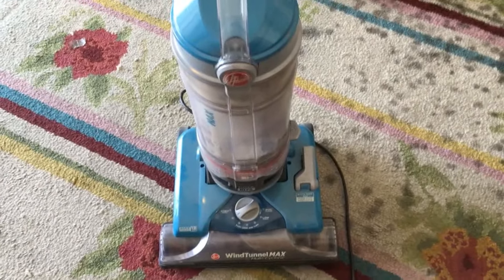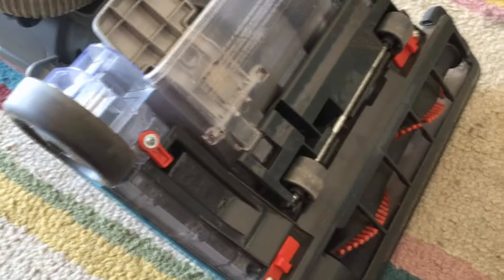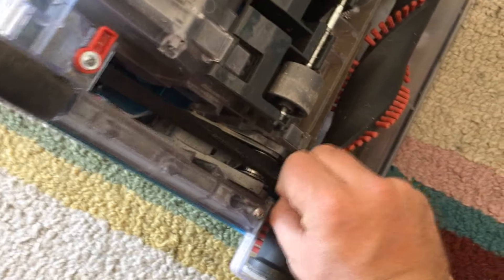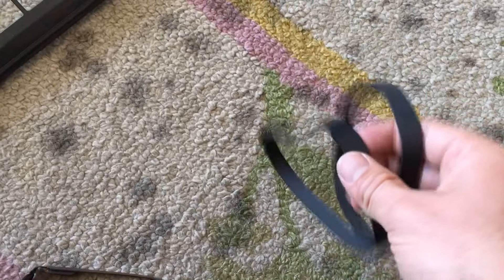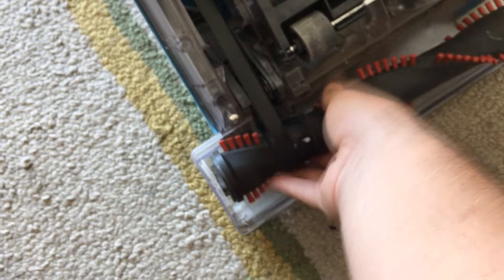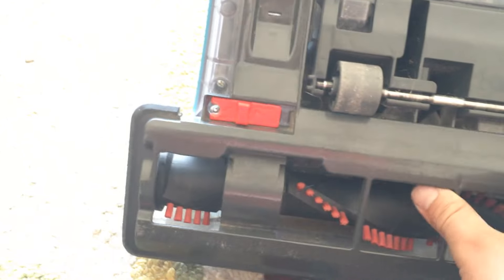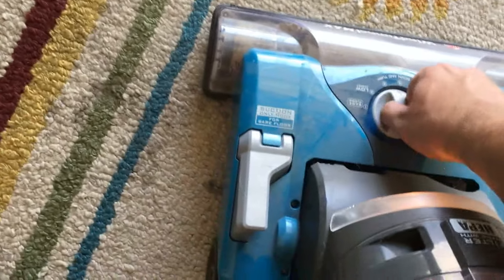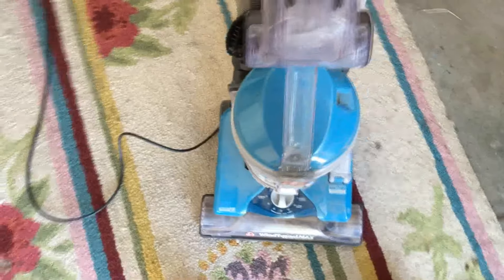Fix Hoover Windtunnel Roller Brush Not Working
How to fix a hoover windtunnel vacuum with a slow or slipping roller brush. Works for any other brand as well.